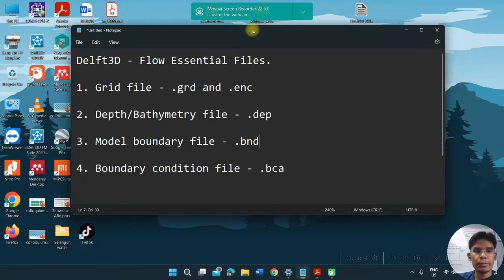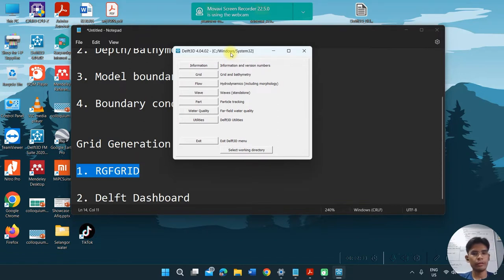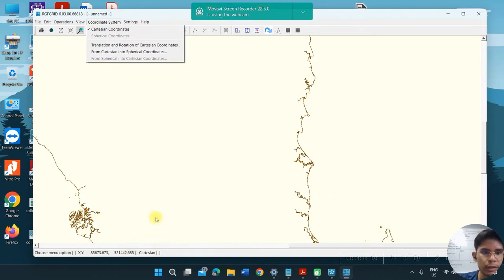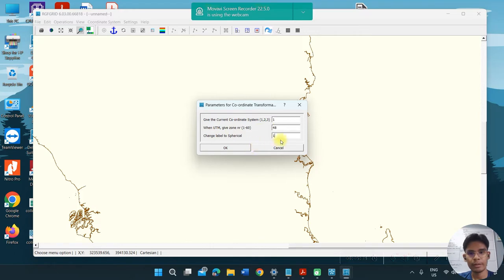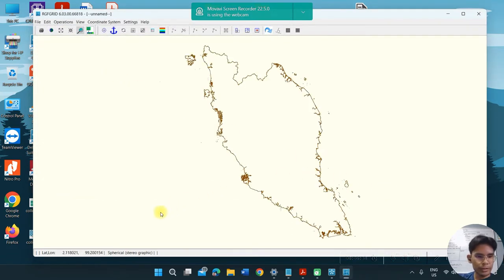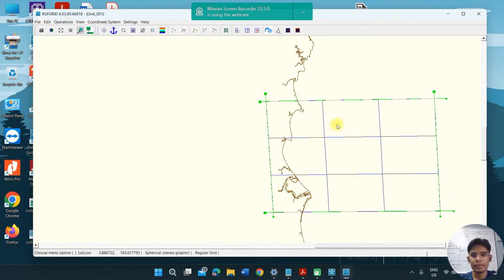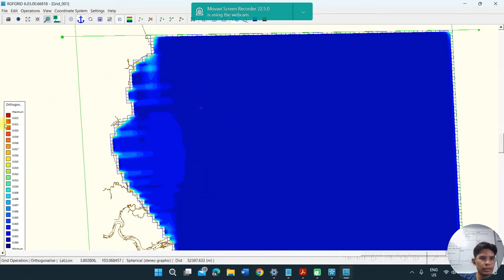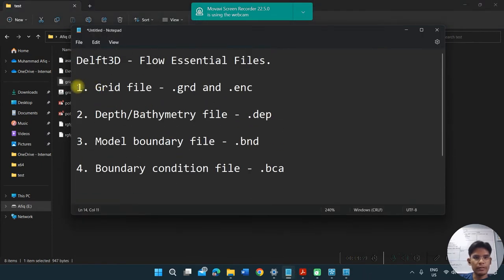Delft3D: Grid Generation using RGFGRID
Delft3D is a integrated modelling suite, which simulates two-dimensional (in either the horizontal or a vertical plane) and three-dimensional flow, sediment transport and morphology, waves, water quality and ecology and is capable of handling the interactions between these processes.

The suite is designed for use by domain experts and non-experts alike, which may range from consultants and engineers or contractors, to regulators and government officials, all of whom are active in one or more of the stages of the design, implementation and management cycle.